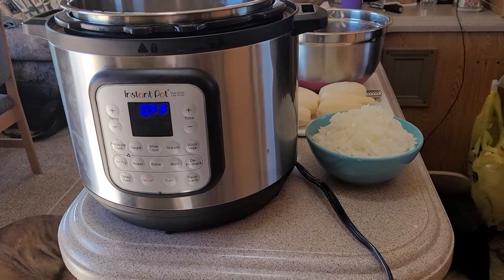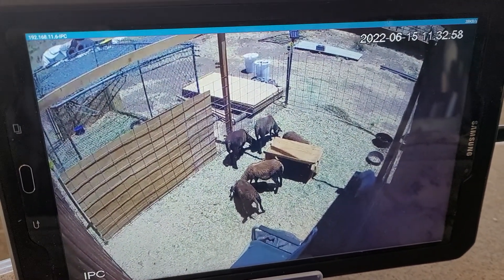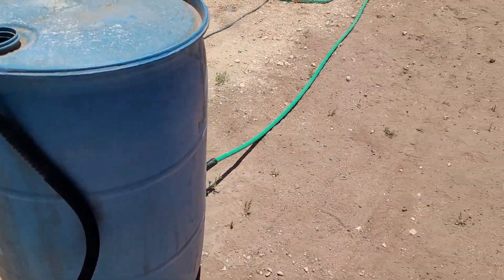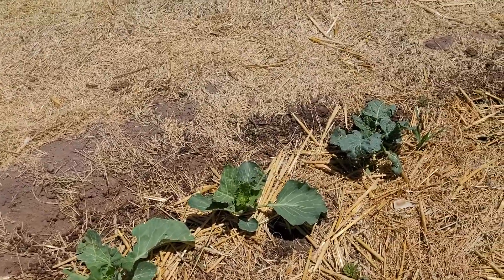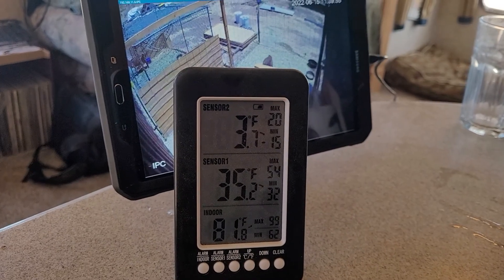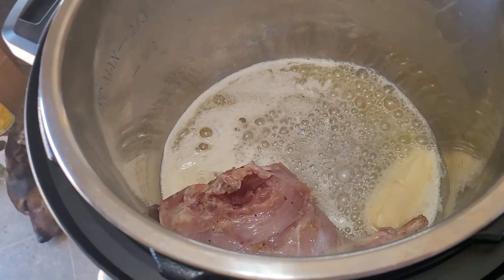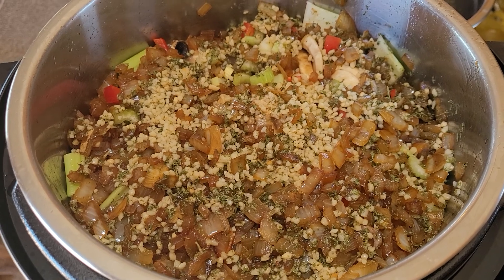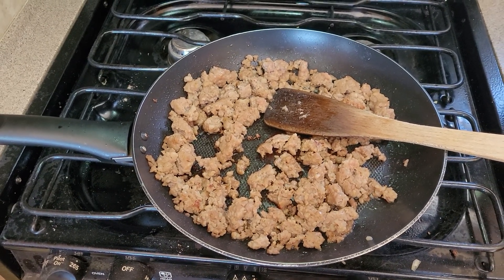6-15-22: Instapot Rabbit + Genny Function Stack